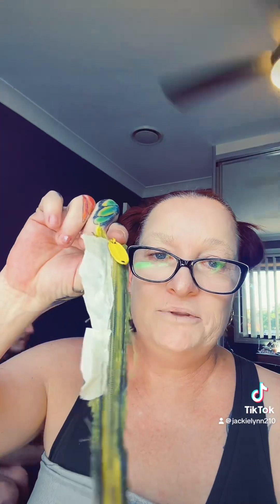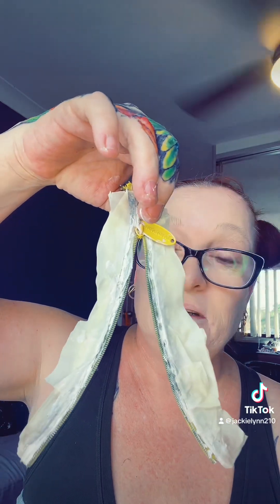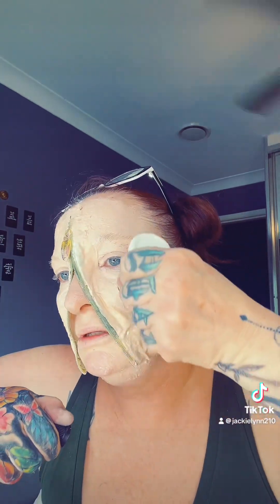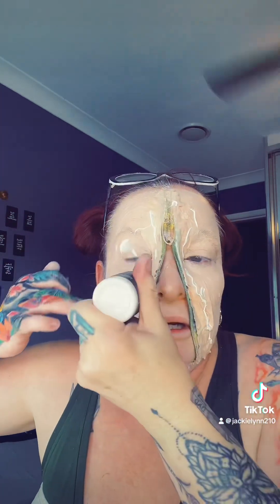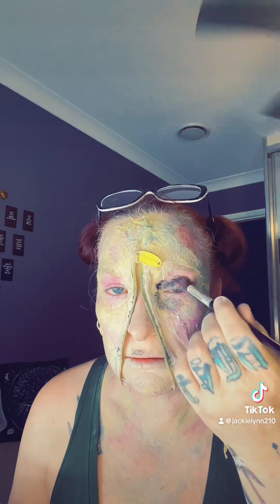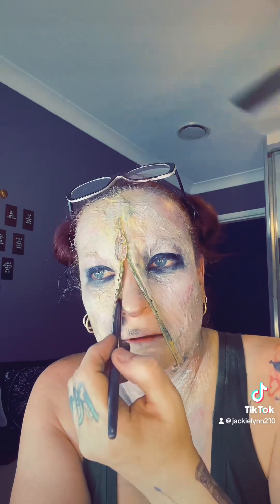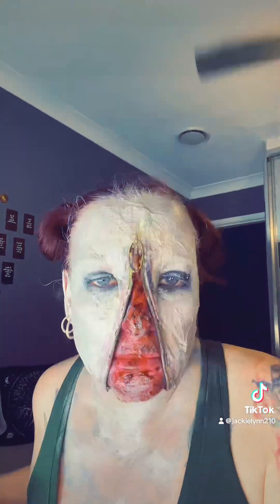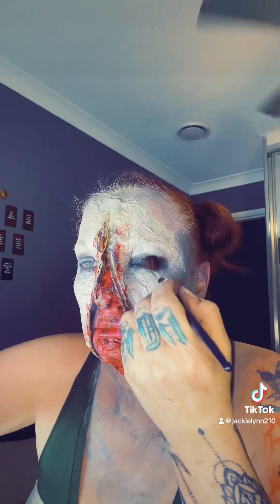Zipper face Halloween look